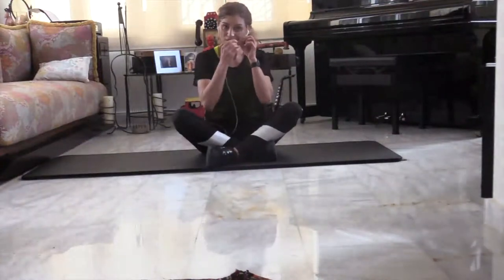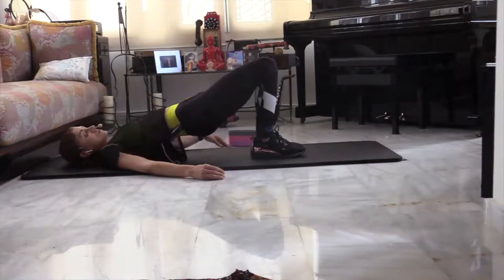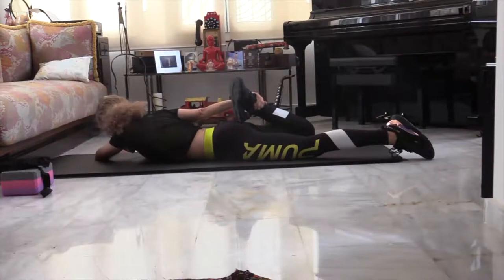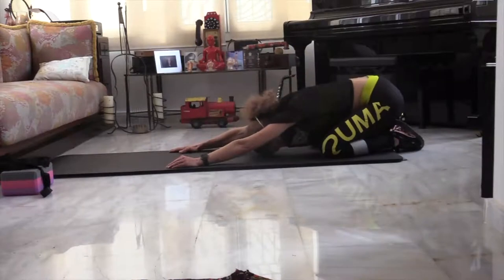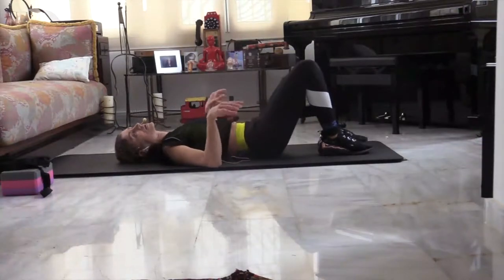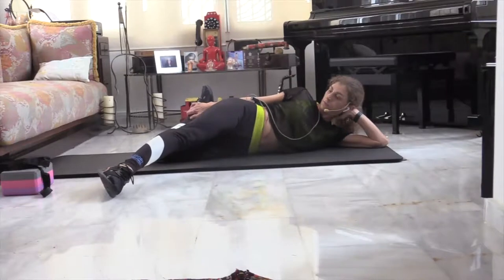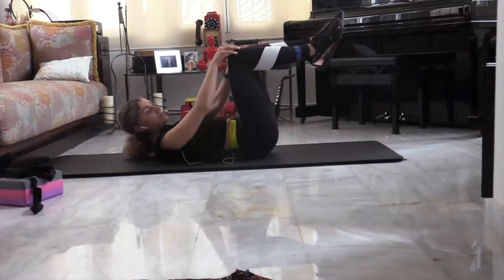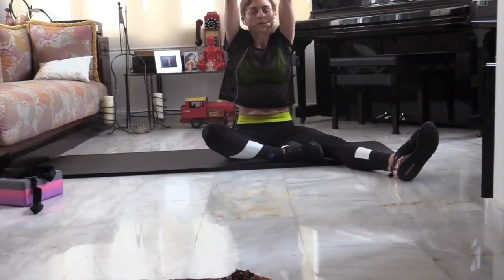Working into Your Hips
Today's routine will bring balance, strength, flexibility, and stabilization to your psoas, hip flexors, and core, freeing your spine from the load it may be carrying from any imbalance within these complex systems.